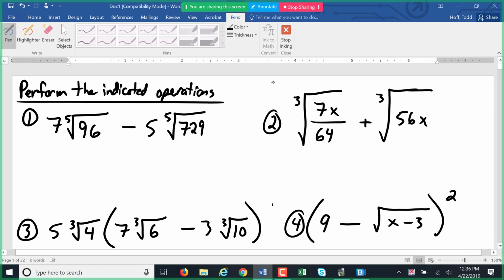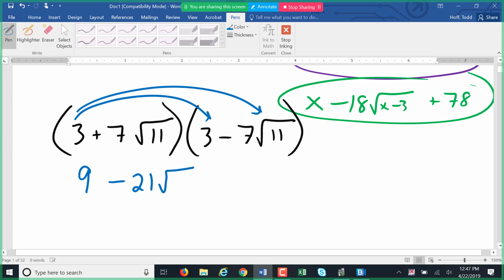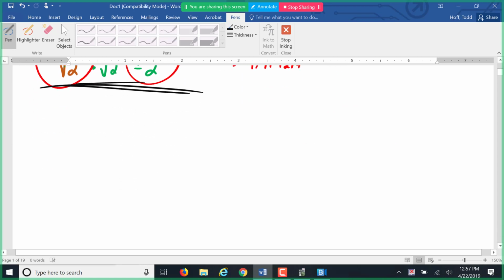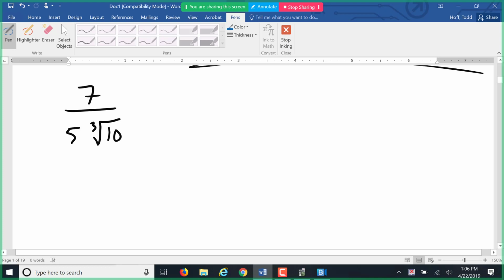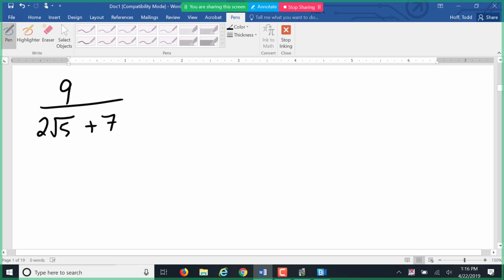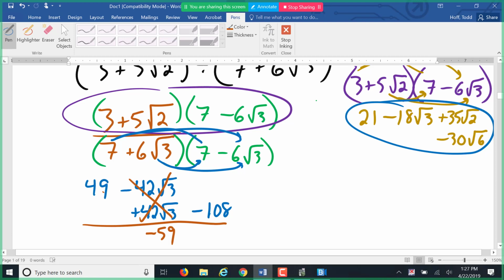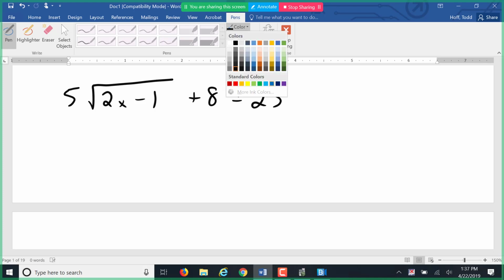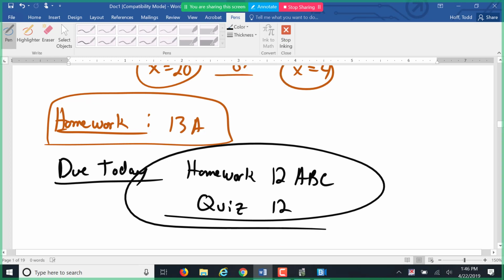37 Rationalizing denominators and radical equation